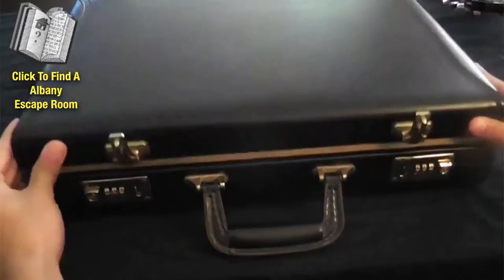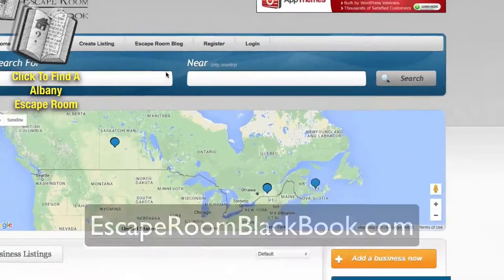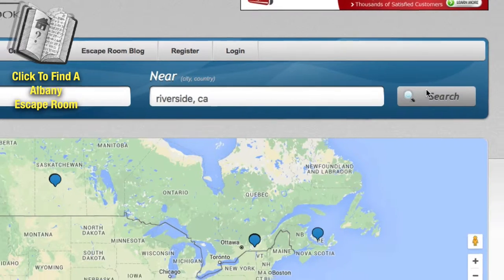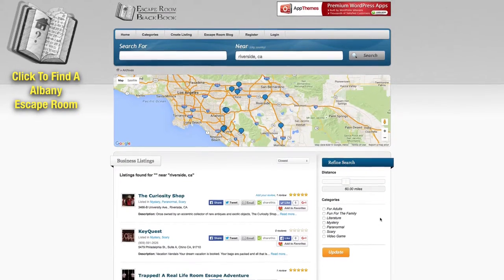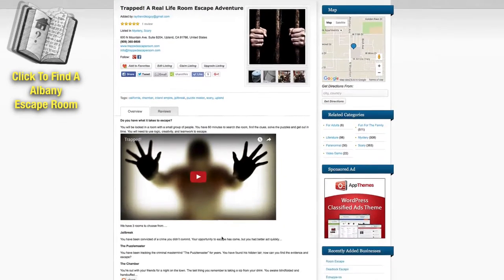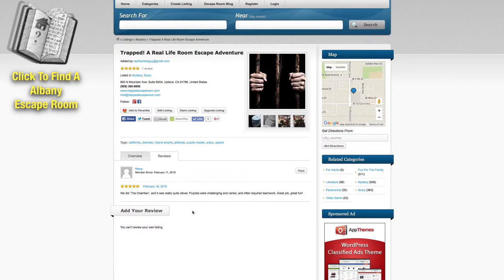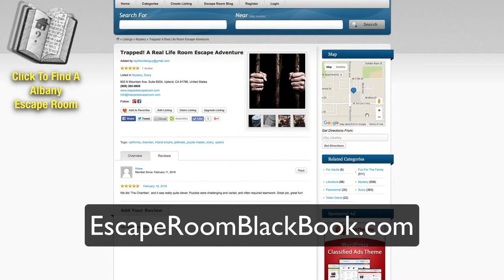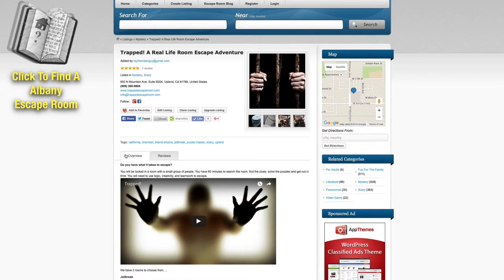Albany Escape Room Directory - Escape Room Black Book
Looking for something to do in Albany?  Try a live escape room!  Imagine, you are locked in a room, you have 60 minutes to escape, and only your wits and determination will help you to escape!

There are many live escape rooms in Albany to choose from, and one is waiting for you.

About Escape Rooms
An escape room is a physical adventure game in which players are locked in a room and have to use elements of the room to solve a series of puzzles and escape within a set time limit. The games are physical versions of "escape the room" video games. Games are set in a variety of fictional locations, such as prison cells, dungeons and space stations, and are popular as team building exercises.

The earliest room was created in 2006, and escape rooms became popular in the United States, Japan, Taiwan, Canada and mainland China in the 2010s. Permanent escape rooms in fixed locations were first opened in Asia and followed later in North America, Europe, Australia, and South America. Notable organisers include AdventureRooms, ClueQuest, The Escape Hunt Experience, ClueJob, and Puzzle Break.

The earliest escape room, "Origin", was created in Silicon Valley by a group of system programmers in 2006. The mysteries and challenges in the game were inspired by the works of Agatha Christie and became a popular tourist attraction.

Real Escape Game (REG) in Japan was developed by 35-year-old Takao Kato, of the Kyoto publishing company, SCRAP Co., in 2008. It is based in Kyoto, Japan and produces a free magazine by the same name. Beyond Japan, escape games appeared in Singapore from 2011.  Escape games in Singapore expanded quickly with over 50 games by 2015.

In 2015, there were over 2,800 escape room venues worldwide. These are particularly lucrative for the operators, as the upfront investment can be as low as $7000 USD, while a party of 4-8 customers pay around $25-30 USD per person for one hour to solve a room puzzle, being able to generate annual revenue in the range of several hundred thousands.
A 2015 American Science Channel television game show Race to Escape is based on this theme.

About Escape Room Black Book
Escape Room Black Book is an escape room directory, designed to help people find an escape adventure in their area.  We catalogue all the escape rooms, and allow you to rate the games, review them and get all the information you need to join one of these exit games.